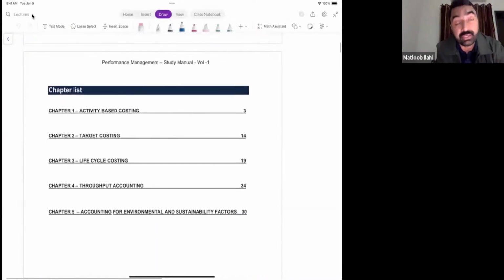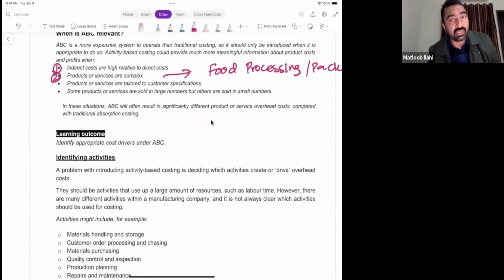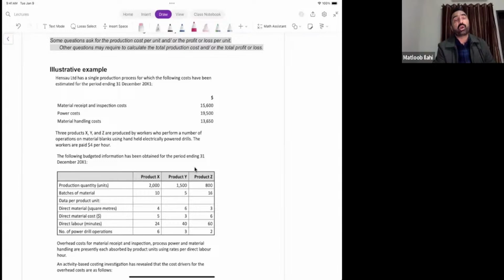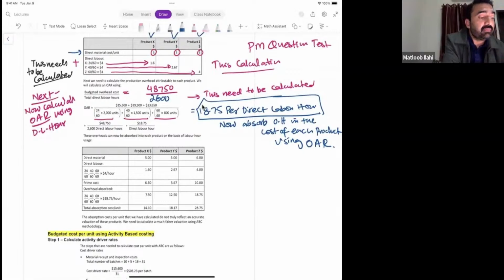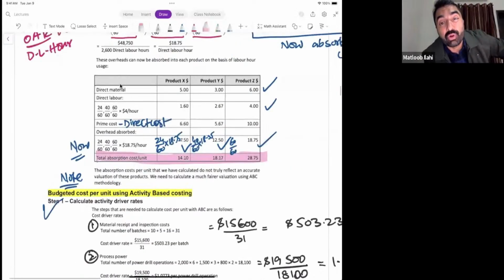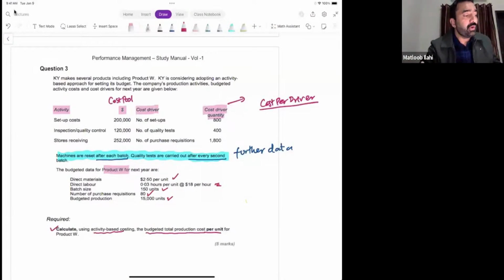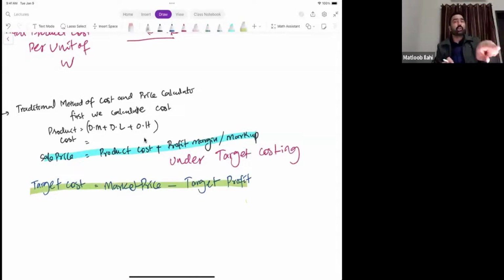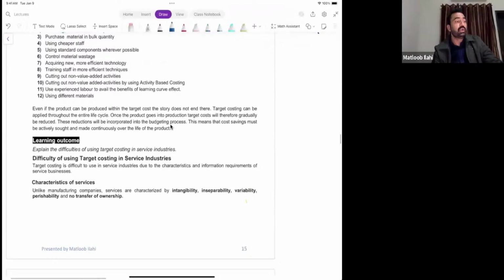ACCA Performance Management/F5 | Ch. 1 Activity Based Costing Webinar 2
𝐀𝐂𝐂𝐀 𝐏𝐞𝐫𝐟𝐨𝐫𝐦𝐚𝐧𝐜𝐞 𝐌𝐚𝐧𝐚𝐠𝐞𝐦𝐞𝐧𝐭/𝐅𝟓 𝐖𝐞𝐛𝐢𝐧𝐚𝐫 𝟐

Tutor : Matloob Ilahi